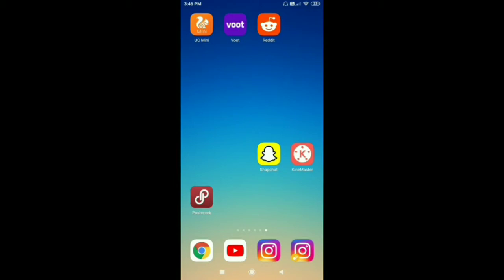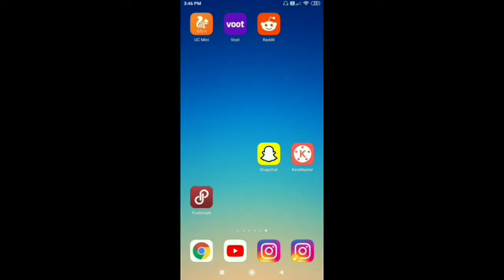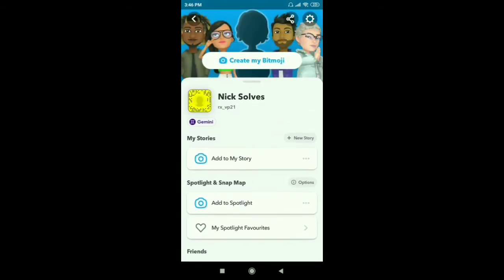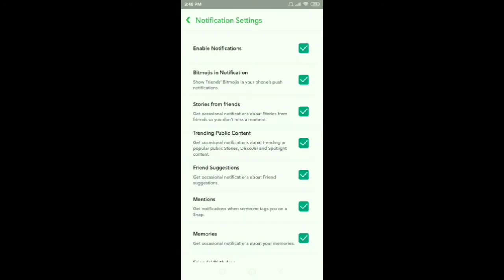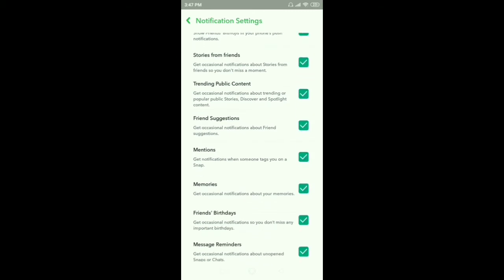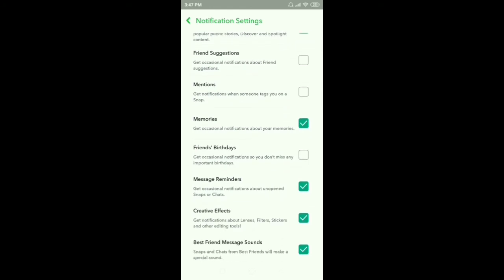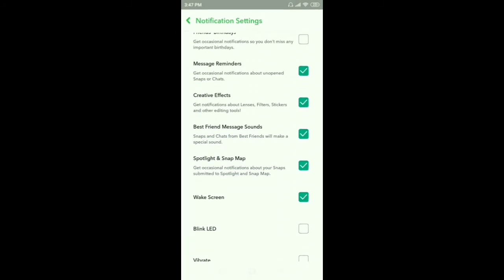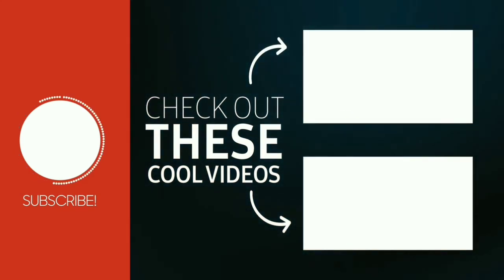How To Turn On/Turn Off Snapchat Notifications in 2022 - Android + ios IPhone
How To Turn On / Turn Off Snapchat Notifications in 2022 | How To Enable/Disable Snapchat   Notifications in 2021 Android + ios IPhone

AND ALSO